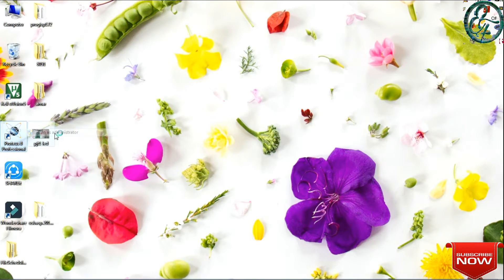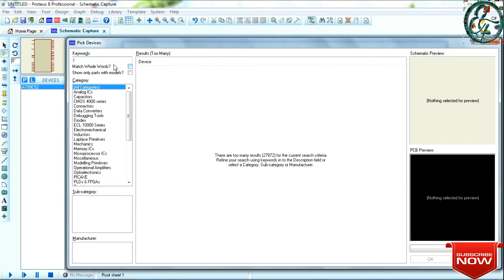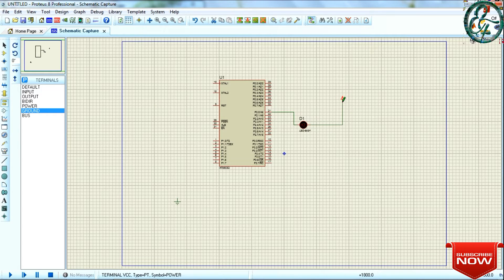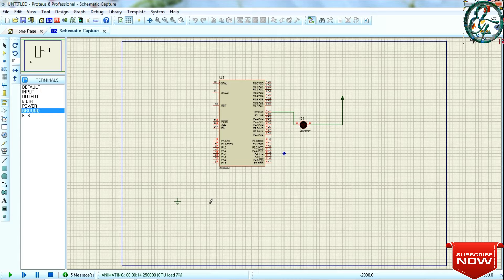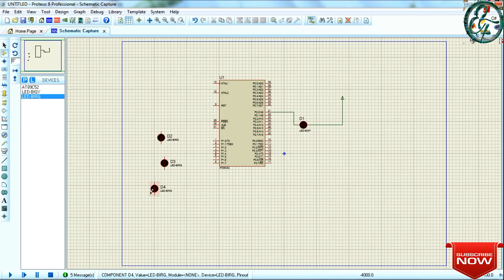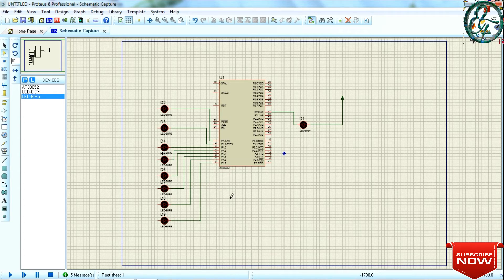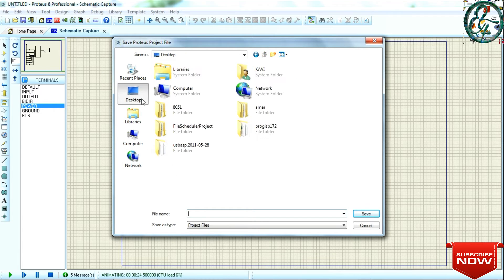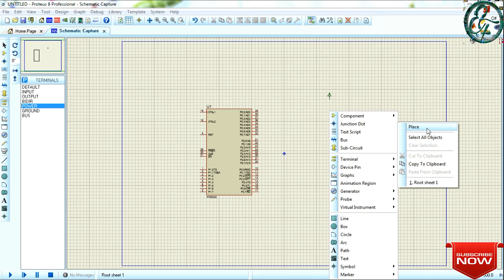How to use Proteus in 8051 project in Tamil.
How to use Proteus: 3 projects in 1 video.